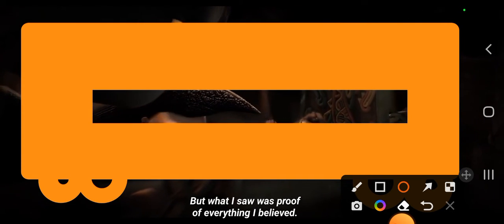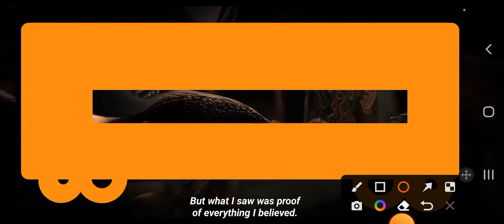How To Train Your Dragon 2 Part 3 In English Movies